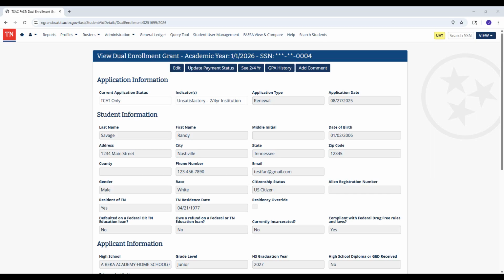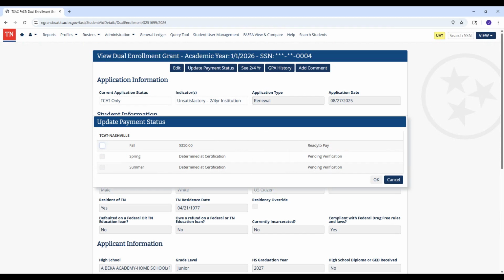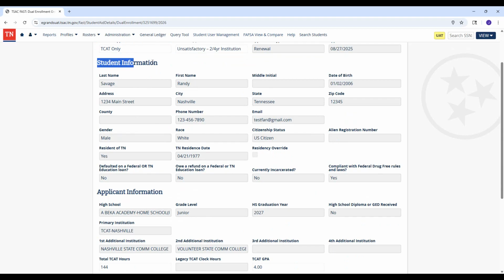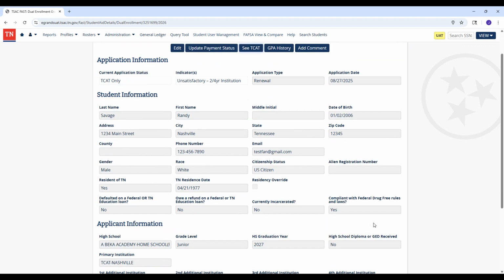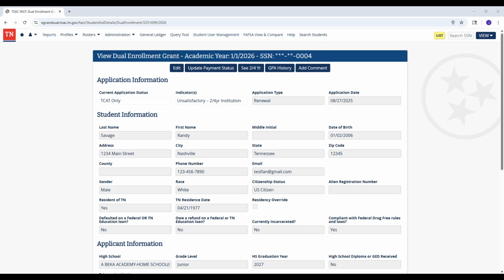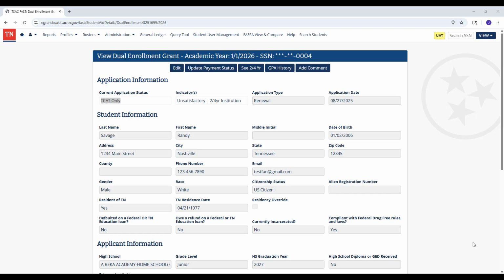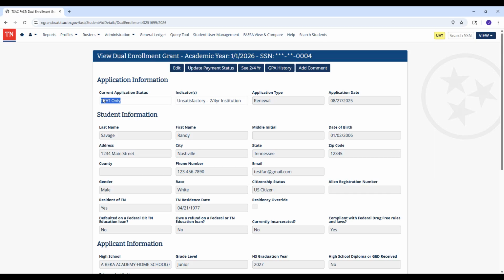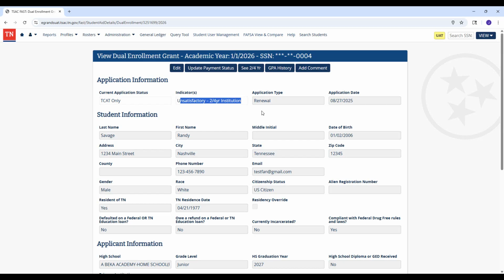FAST Training - 25-26 DEG Updates - Video 2 - The New DEG Page and DEG Eligibility Updates